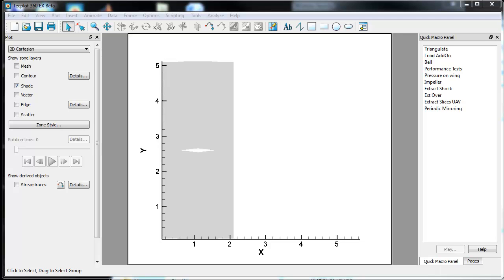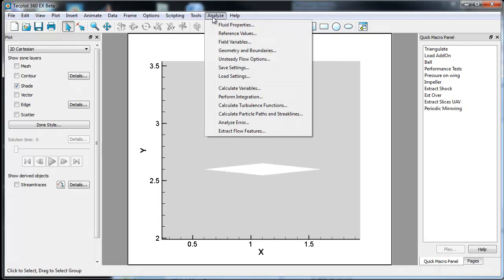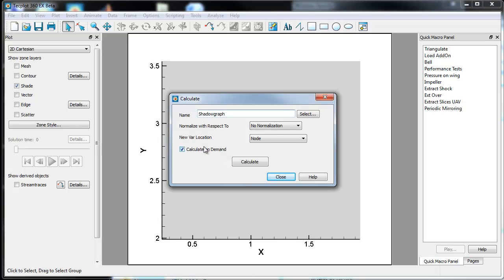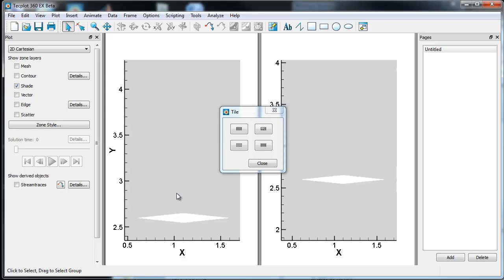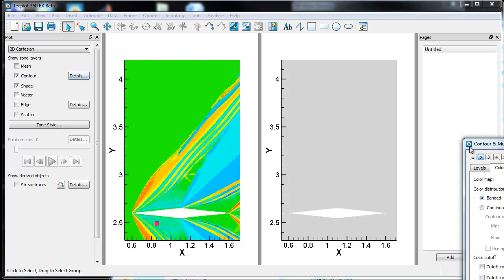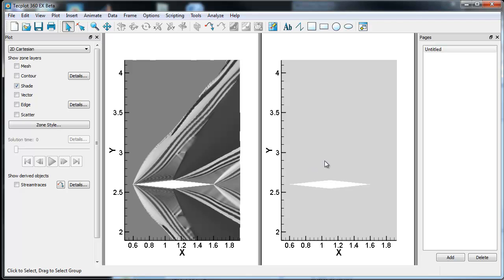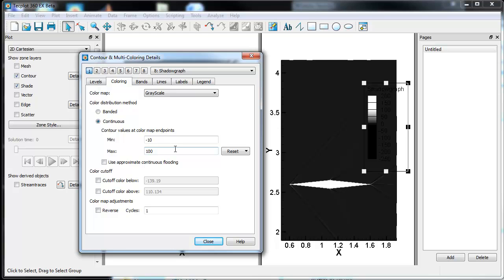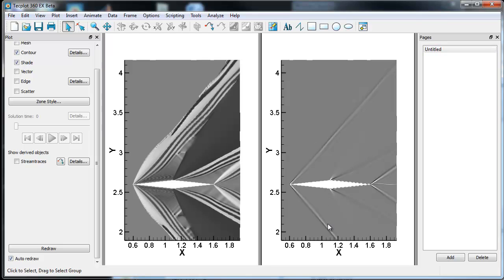Shock vs Shadowgraph Calculations in Tecplot 360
In this quick tutorial we evaluate the shock and Shadowgraph functions in a 2D airfoil.  We calculate both functions and compare the results side by side.